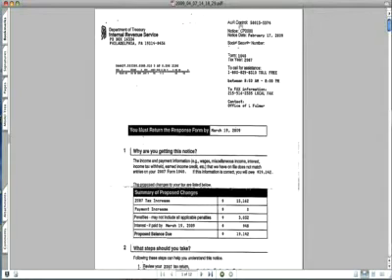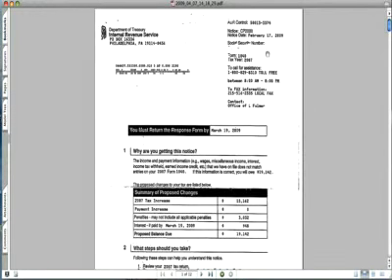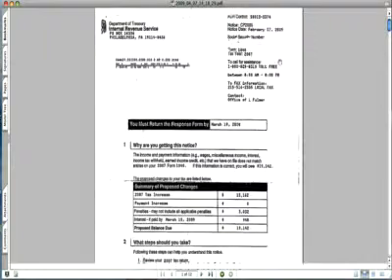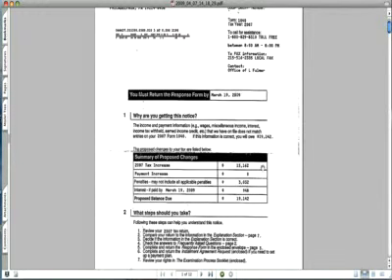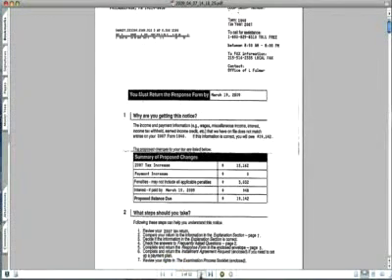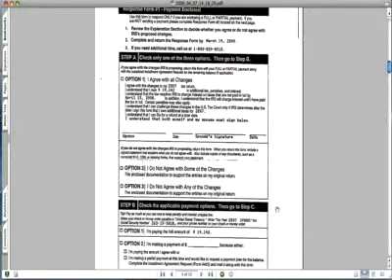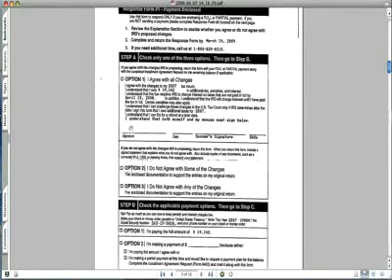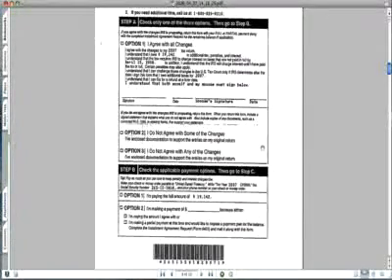36. CP 2000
CP 2000